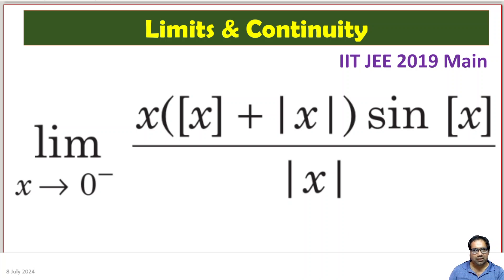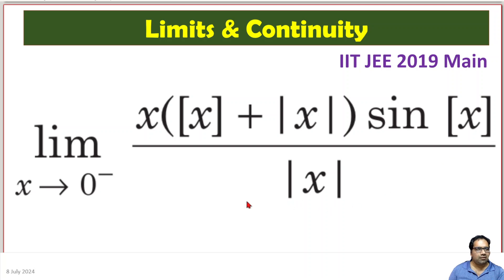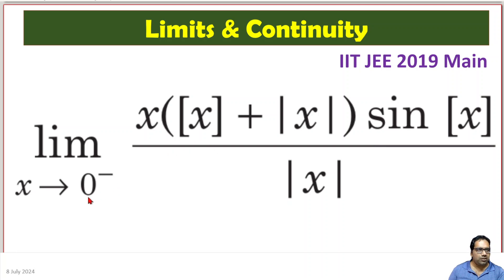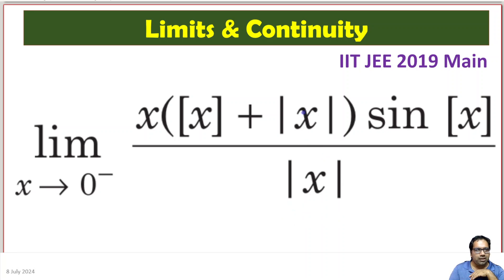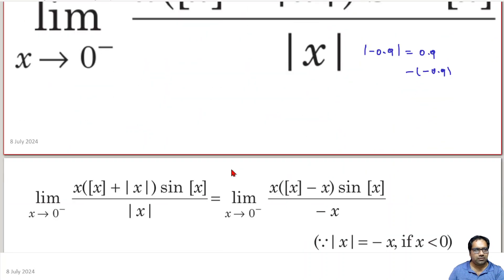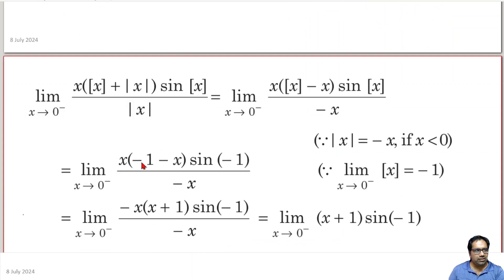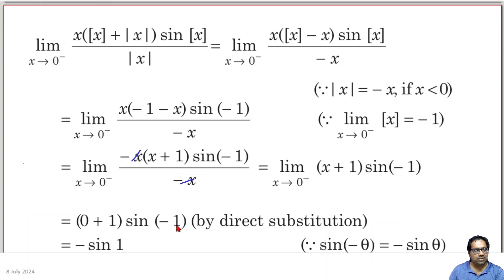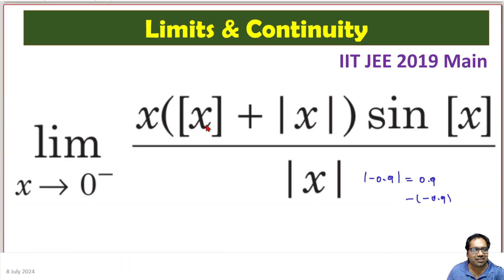🌸Limits involving trigonometric functions, sin[x],| Previous year questions of IIT JEE Maths